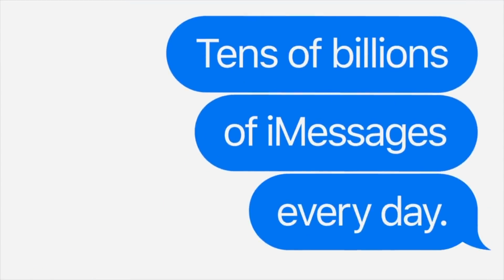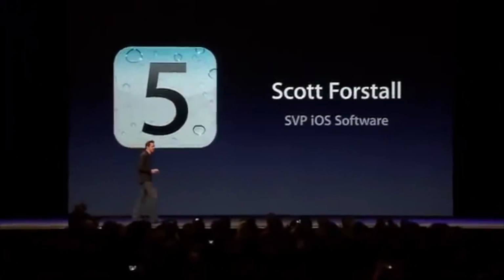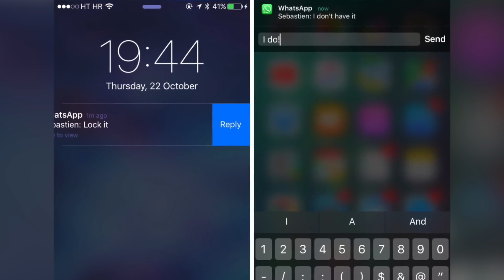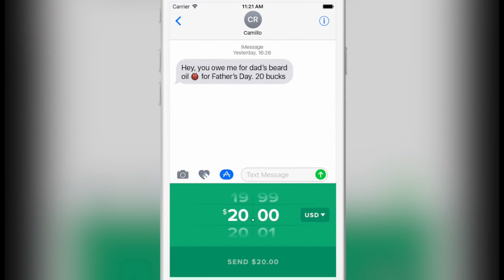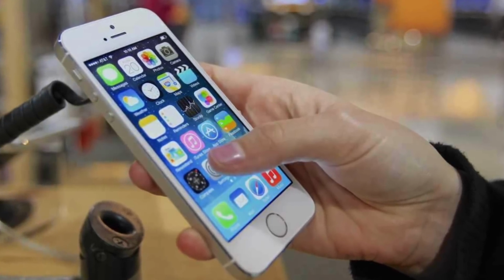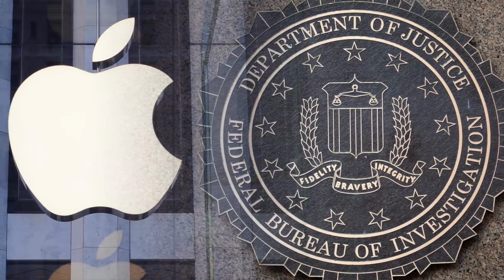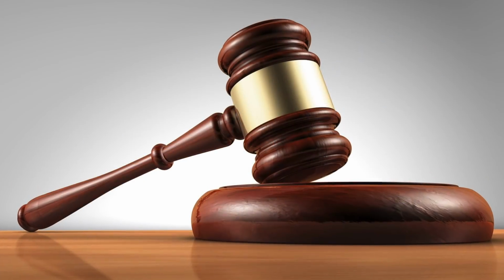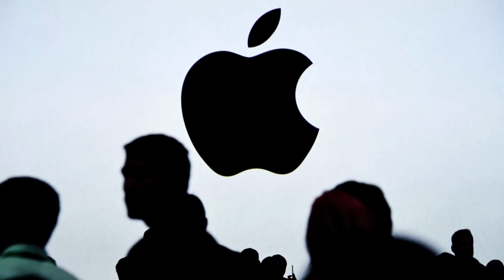History of iMessage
Hey guys it’s Greg with Apple Explained, and today we’re going to explore how iMessage has evolved since its release in 2011 and how it contributed to Apple being in a sticky situation with the US government. iMessage is essentially a replacement for SMS that works between Apple devices. Like all great instant messaging platforms, it allows users to send and receive messages, stickers, emojis, images, and all sorts of attachments using WiFi, ethernet, or mobile data. In its current form, iMessage works any on iPhone, iPad, and iPod touch running iOS 5 and up or any Mac with OS X Mountain Lion and up.